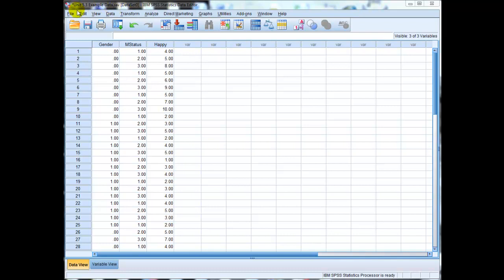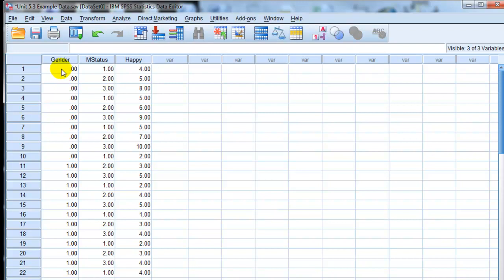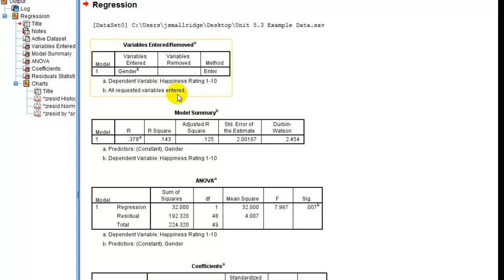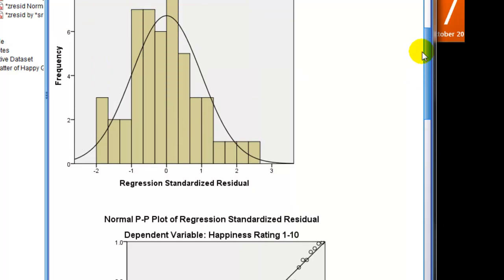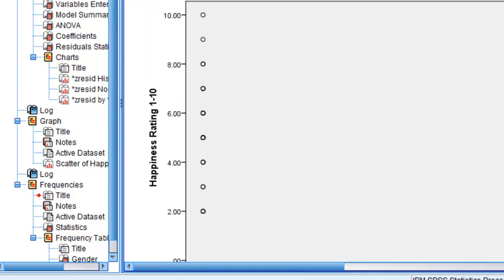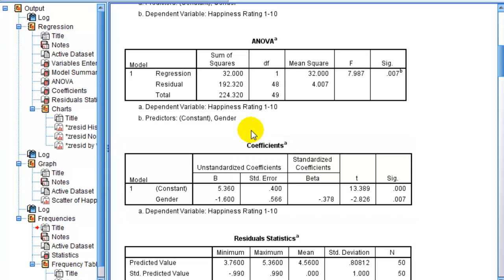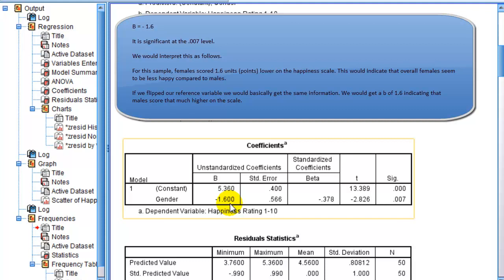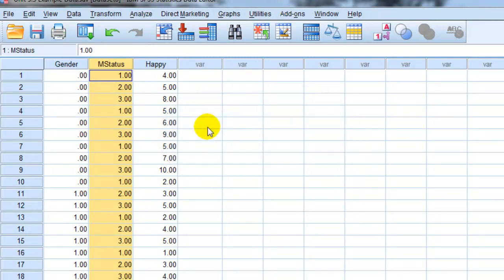Regression with Dummy Variables Part 1